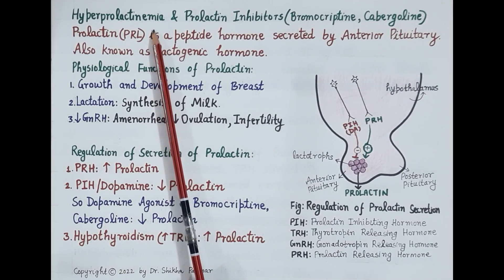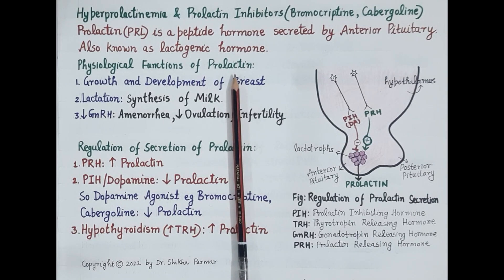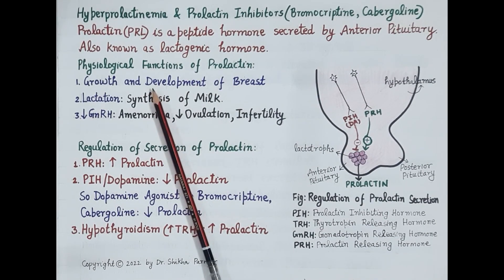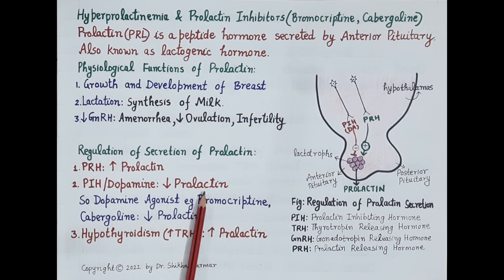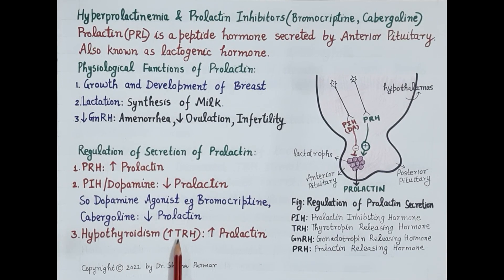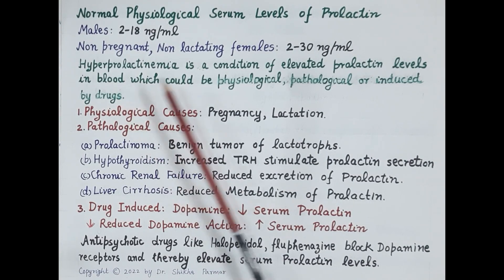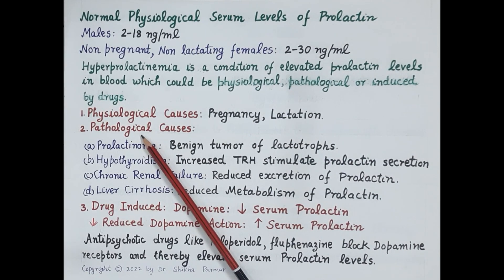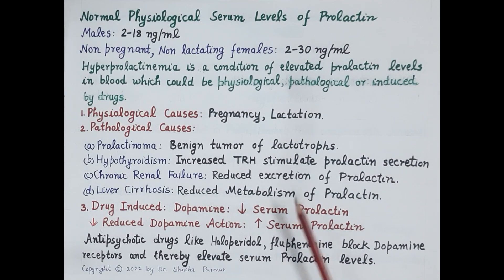Hyperprolactinemia and Prolactin Inhibitors (Bromocriptine and Cabergoline) [ENGLISH] | Dr. Shikha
Hyperprolactinemia and Prolactin Inhibitors (Bromocriptine and Cabergoline) [ENGLISH] by Dr. Shikha Parmar

The endocrine system is a network of glands in our body that make the hormones that help cells talk to each other. They’re responsible for almost every cell, organ, and function in our body. A gland is an organ that makes and puts out hormones that do a specific job in your body. Endocrine glands release the substances they make into our bloodstream.

Endocrine glands are ductless glands of the endocrine system that secrete their products, hormones, directly into the blood. The major glands of the endocrine system include the pineal gland, pituitary gland, pancreas, ovaries, testes, thyroid gland, parathyroid gland, hypothalamus and adrenal glands. The hypothalamus and pituitary gland are neuroendocrine organs.